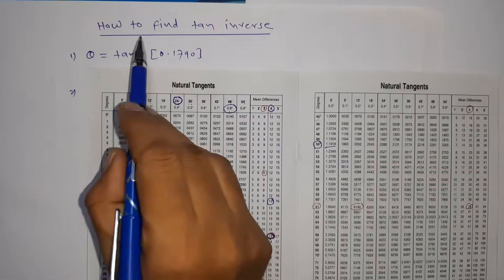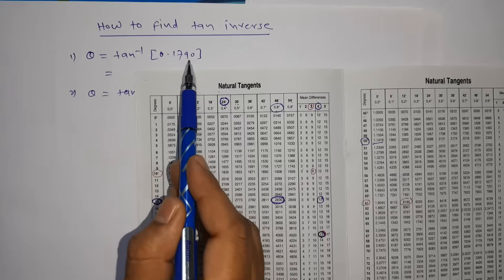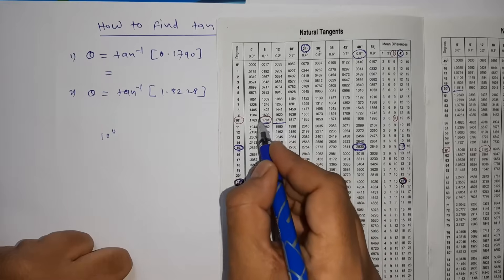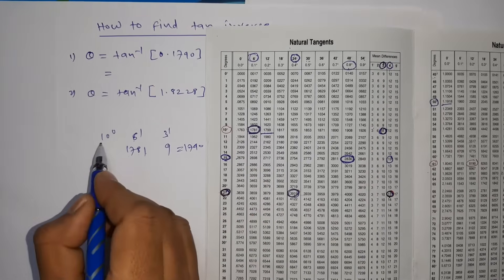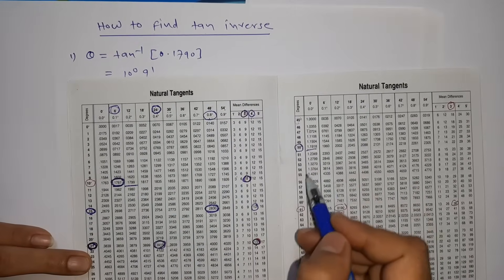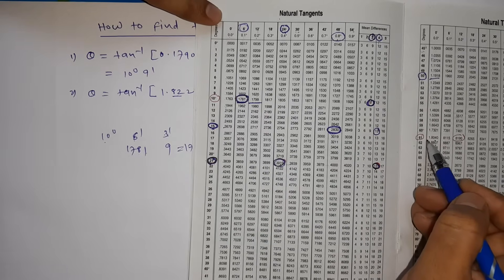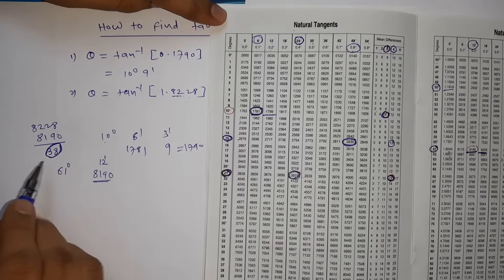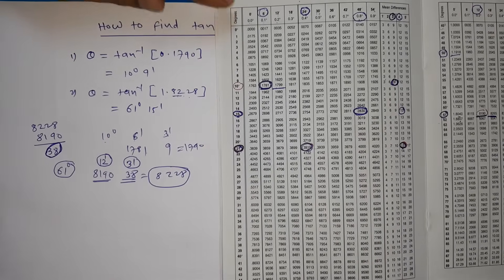How to find tan inverse using logtable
To find tan inverse by logtable